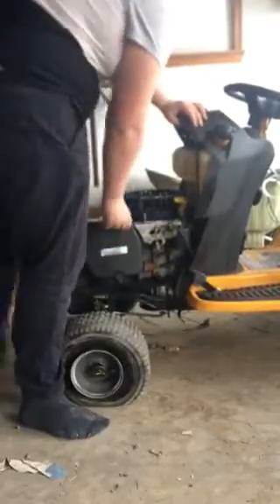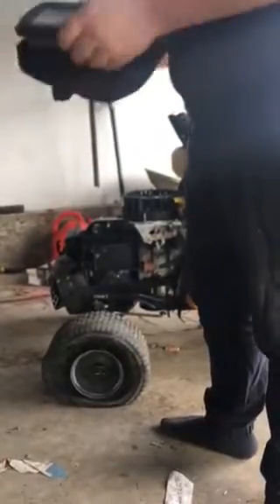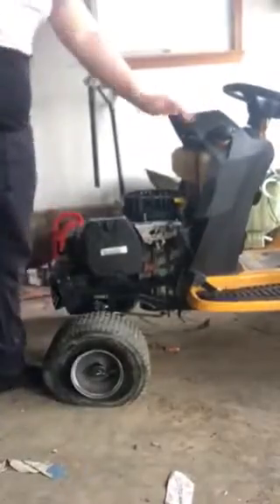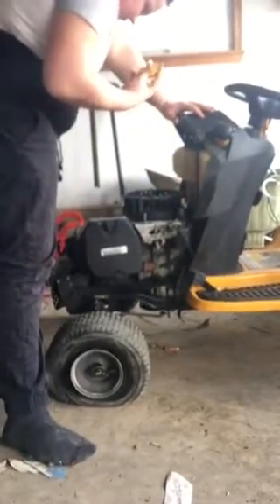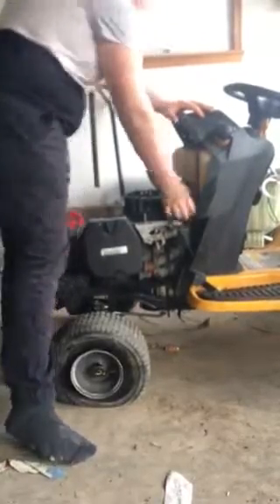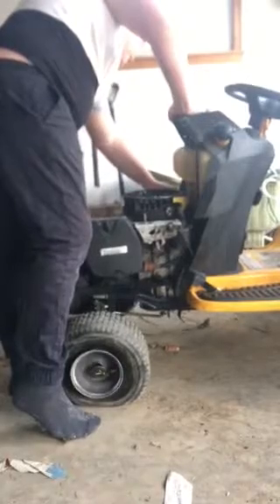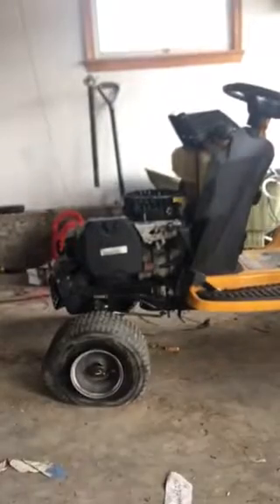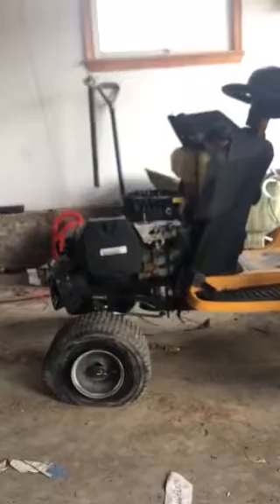Broke My Leg (Not ClickBait) !!!